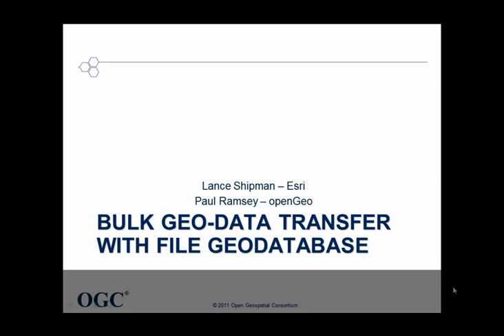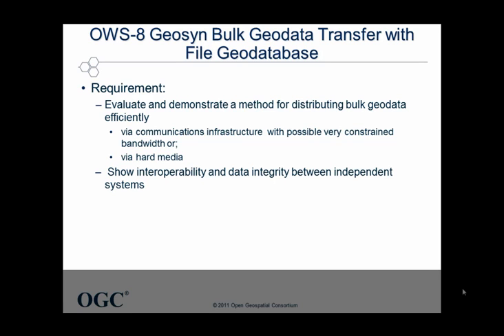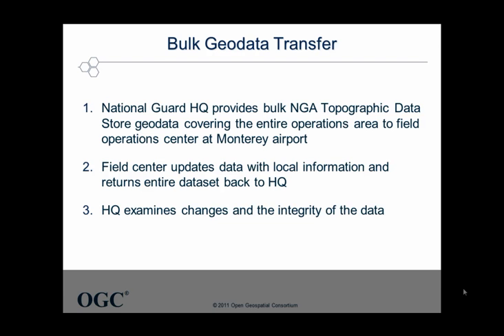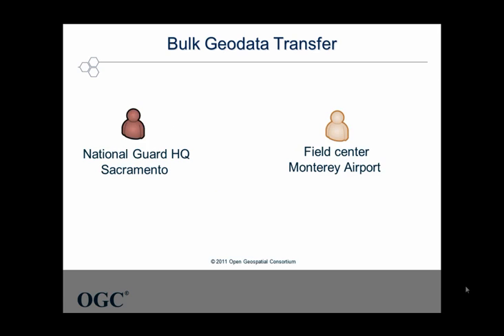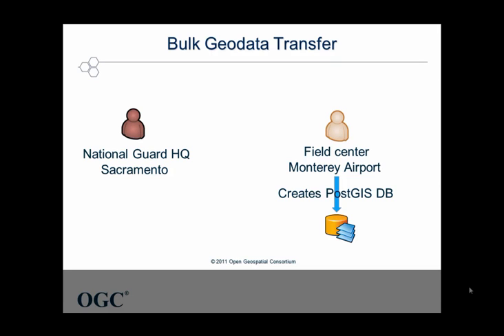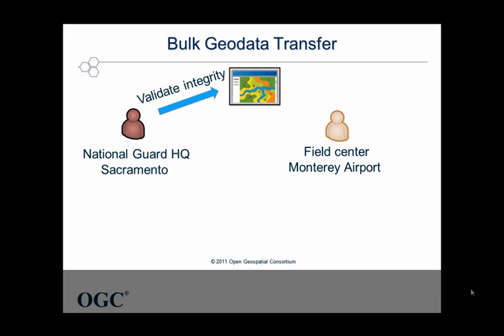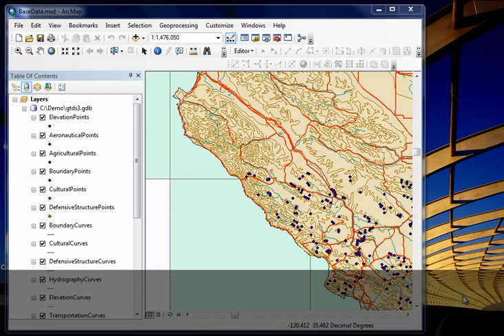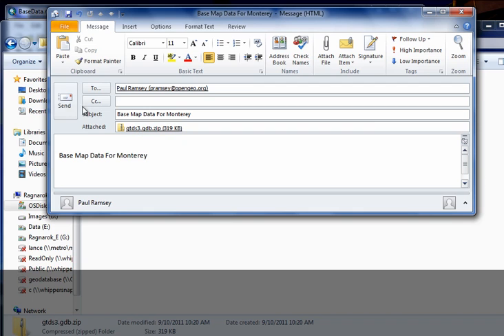OWS-8 - Geosync Thread - Bulk Geodata Transfer With File Geodatabase 1